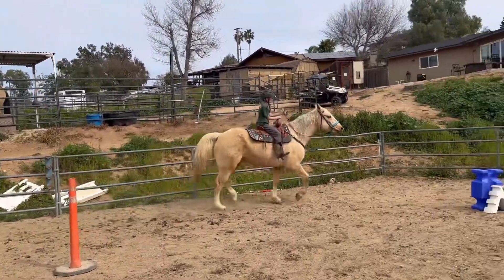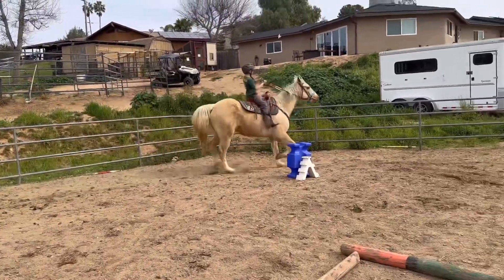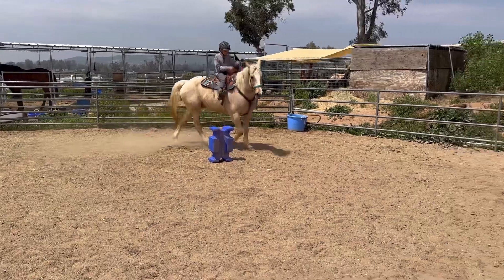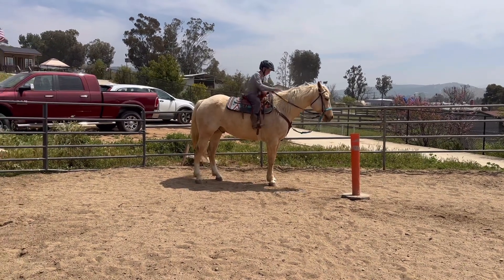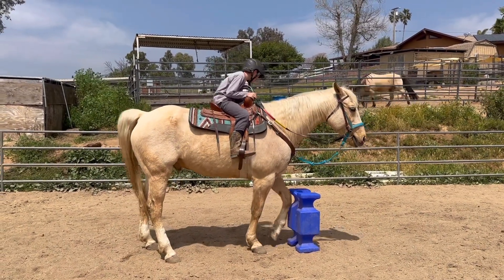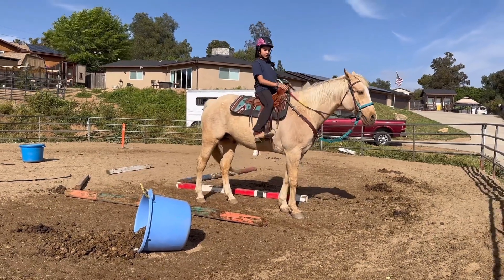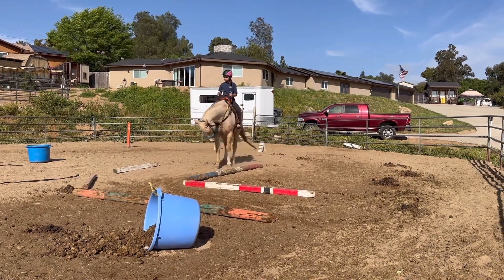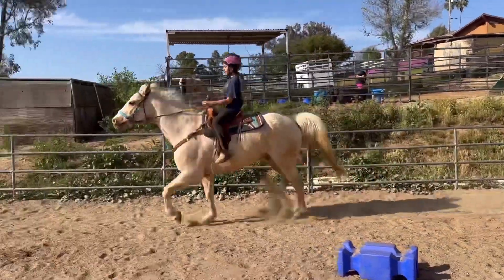❤️ Charlie ❤️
Some collective videos over the past year of Charlie.